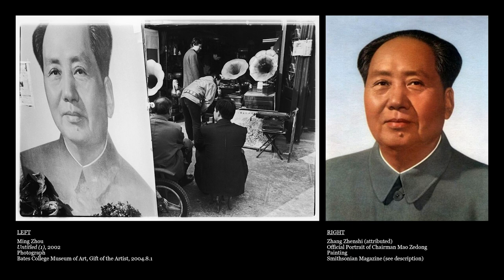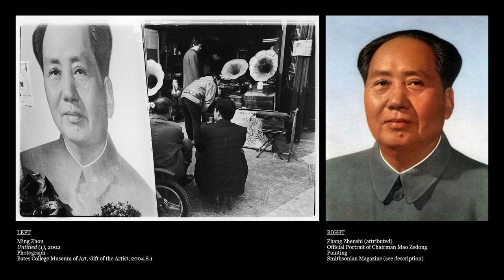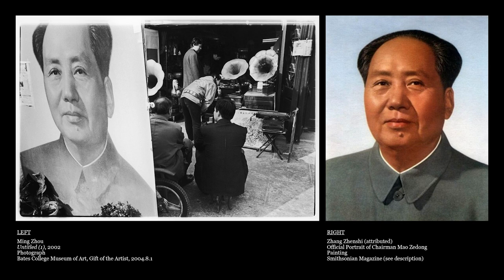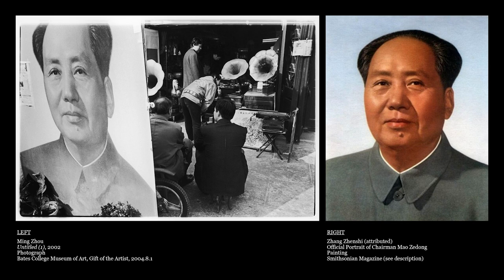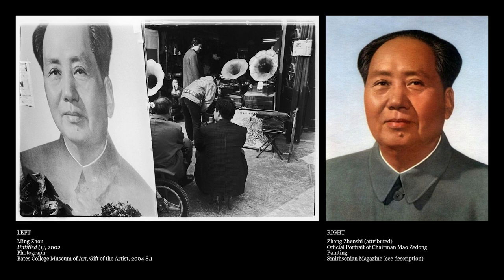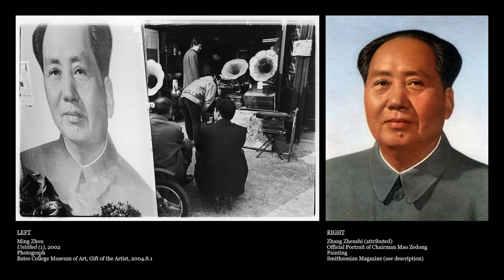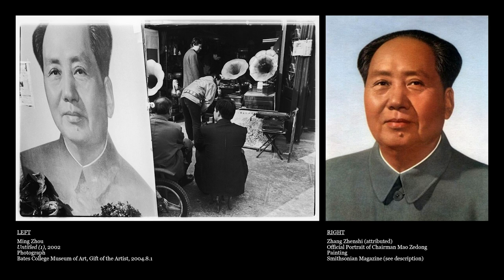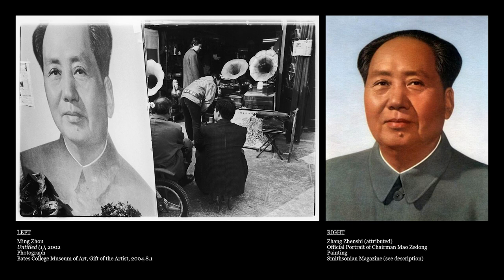Ming Zhou: Untitled (1)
In this episode, Olivia Torrington ‘27 and Leo Silverman ‘27 analyze the composition and impact of the 2002 documentary photograph titled Untitled (1), taken in China by Chinese photographer Ming Zhou. Through intricate visual analysis, we explore both the overt and obscure stylistic choices Zhou employs to portray a narrative of oppression and compliance in China. We contextualize this documentary image using historical information and relevant sources on the complexities of Mao Zedong’s historic rule in China. Through understanding the lasting impact of communism and oppression left by former Chinese leader Mao Zedong, we dissect Zhou’s characterization of modern Chinese society and strive to understand how past and current Chinese policy remain interconnected. We discuss the visual and metaphorical contrasts Zhou presents in his image through compositional elements and the parallels they draw. Overall, we analyze the ability of Untitled (1) to truthfully document a scene as well as the intricacies of Chinese society that have led to that point.

⁠Click here for a transcription and bibliography as well as images of the works discussed in today's episode

This podcast is part of the Crop and Click series featuring student research on documentary photography from our collection. ⁠⁠⁠⁠⁠⁠Click here for a portfolio of all the works discussed in the series

Click here for a more complete recording of the music heard at the beginning of the episode

Hosted and produced by Olivia Torrington and Leo Silverman. Cover art by Lucy Sherman '23.